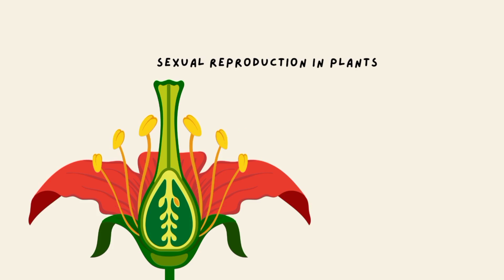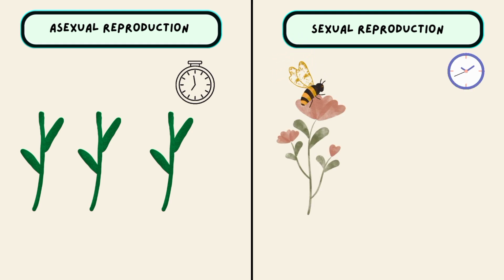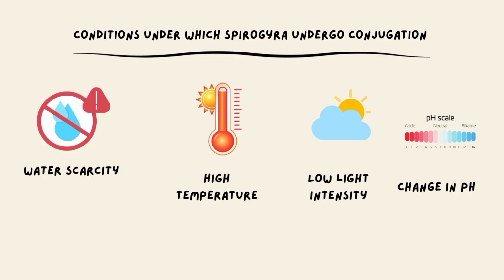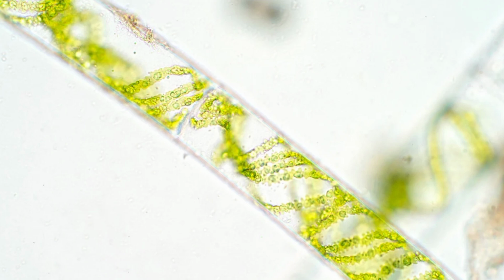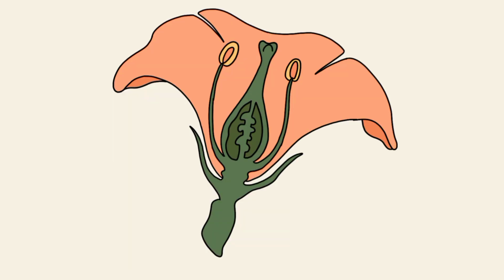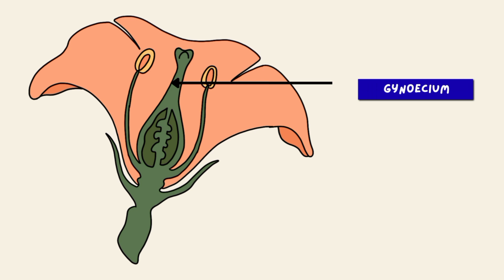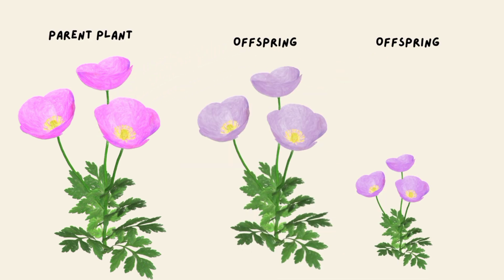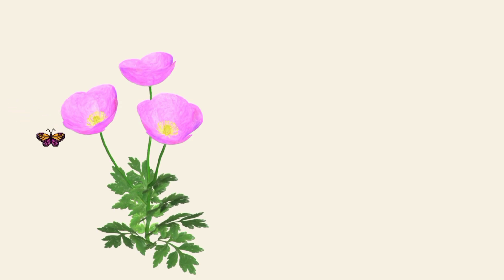Sexual reproduction in plants|| Wahengbam Jabeen Devi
In this video, we explore how plants reproduce sexually — from simple algae to complex flowering plants. Learn about conjugation in Spirogyra, where filaments exchange genetic material, and discover  how antheridium and archegonium unite to form a zygote in the prothallus of ferns, marking a key step in their life cycle. Finally, dive into the fascinating world of flowering plants, where pollination, fertilization, and seed formation ensure the next generation.
The video also explain some key differences between asexual and sexual reproduction